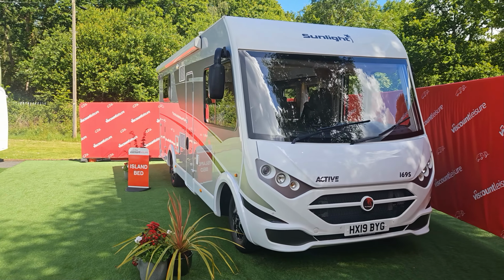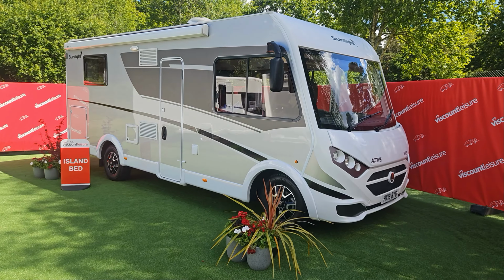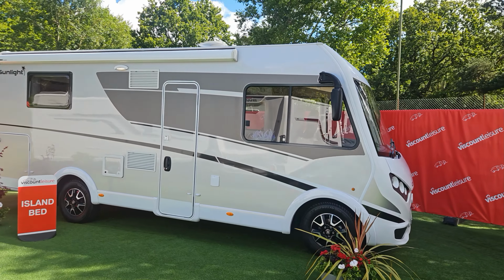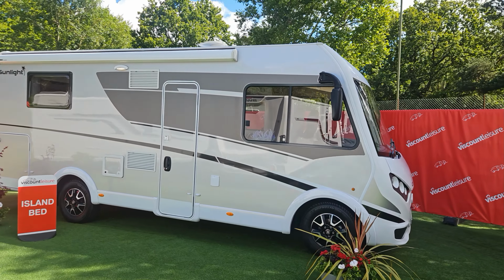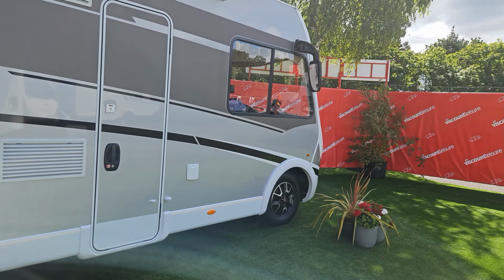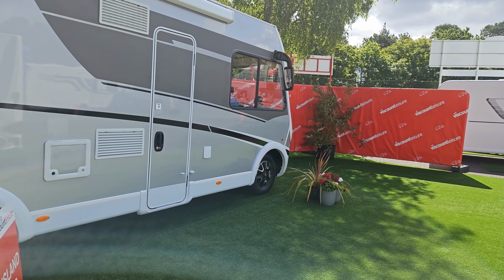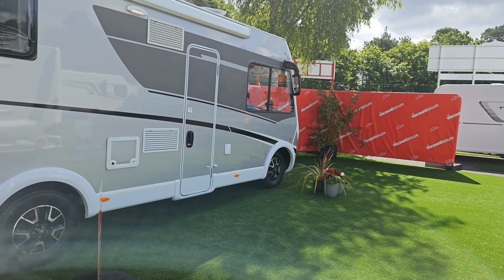2019 I69 Active Walkaround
2019 model Sunlight I69s, a stunning example of this A class 4 berth motorhome with a fixed bed and also a drop-down bed over the cab along with 4 travelling seats. In immaculate condition with one owner from new and low mileage.

FREE DELIVERY 150 mile radius

All our motorhomes come with a habitation service, new MOT and engine service where necessary, 12 months nationwide warranty, including parts and labour and ahand over instruction video, by one of our experienced technicians.